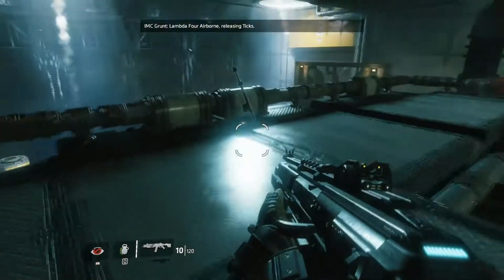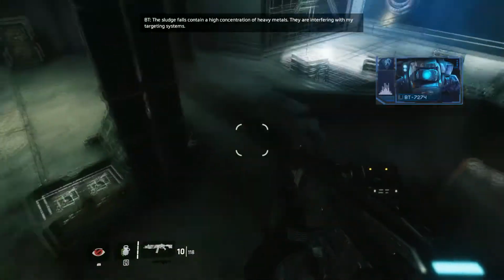Let's Look At: Titanfall 2 (Campaign)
Standby for Titanfall...2 First Impressions / Game Review. Merged this  into one because of the short campaign. We talk about the pro's and cons of Titanfall 2's campaign, some comparisons to multiplayer and overall view of Titanfall's new Campaign mode